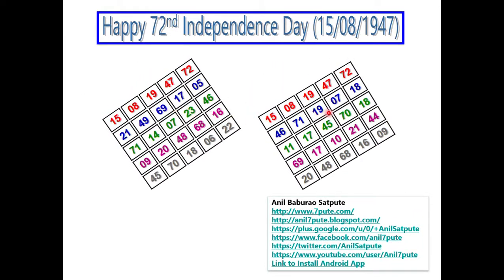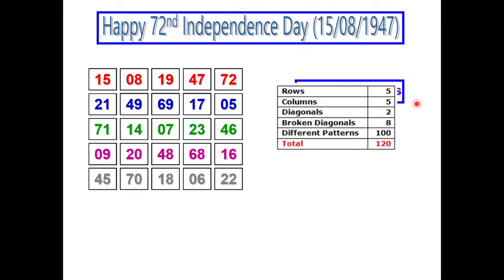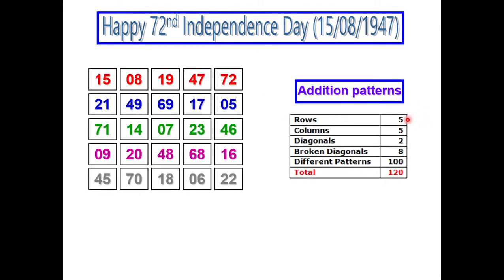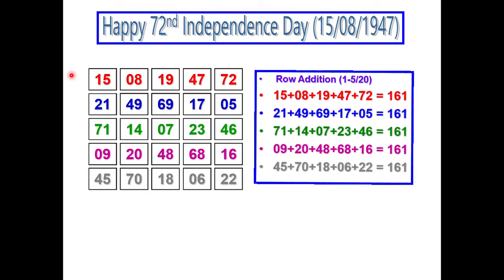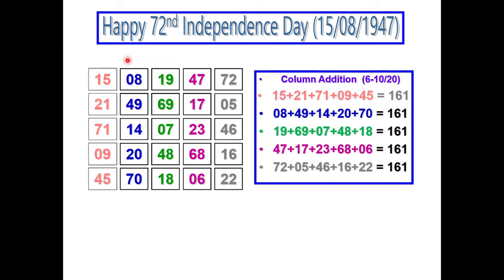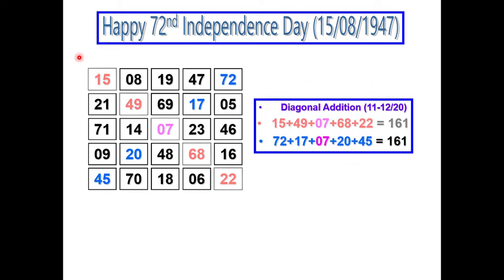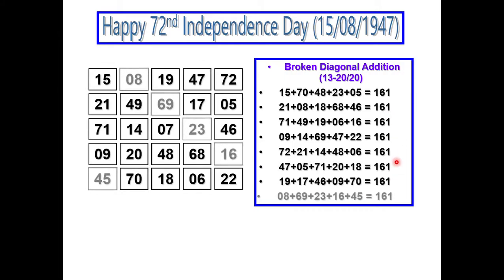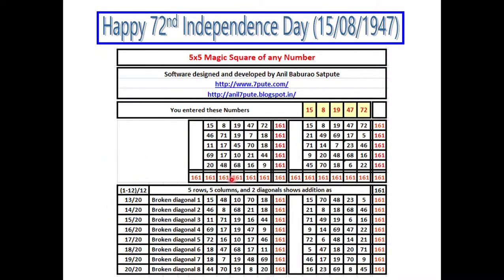Happy 72nd Independence Day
Happy 72nd Independence Day with two different types of Magic squares.